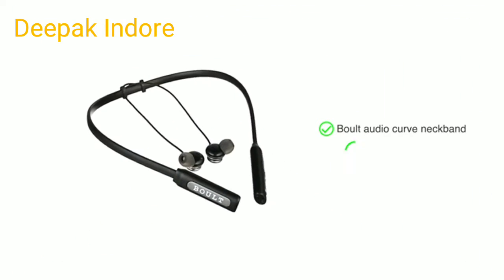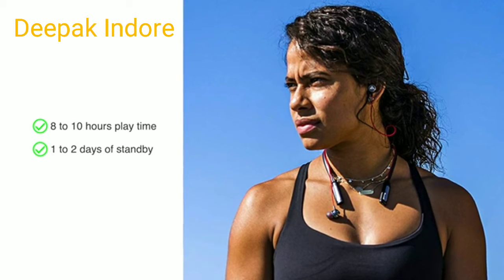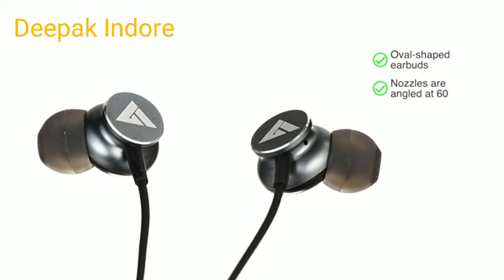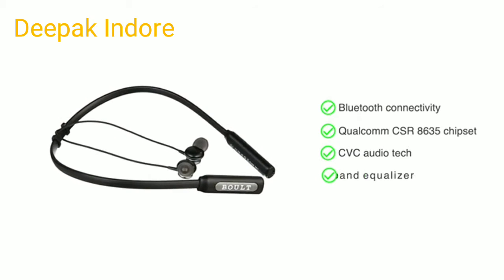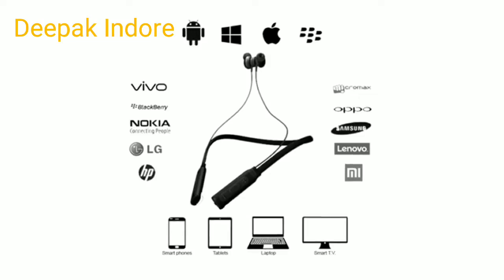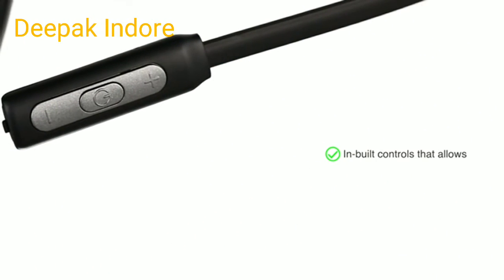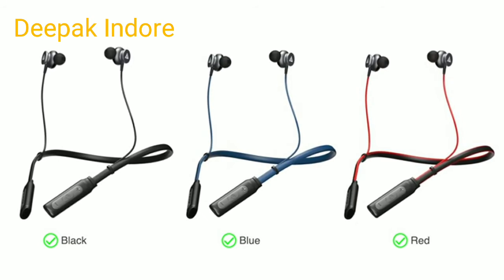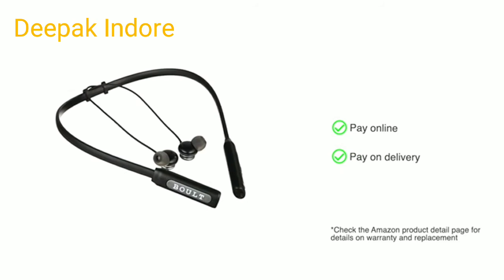Nackband,Best budget nackband, mi, oppo,zebronics, boat, boult, Samsung, vivo, wireless, Bluetooth,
Nackband, Best nackband, best budget nackband, mi, oppo,zebronics, boat, boult, Samsung, vivo, wireless, Bluetooth, earphone, accessories, Deepak Indore,